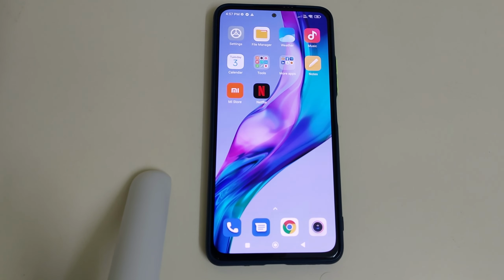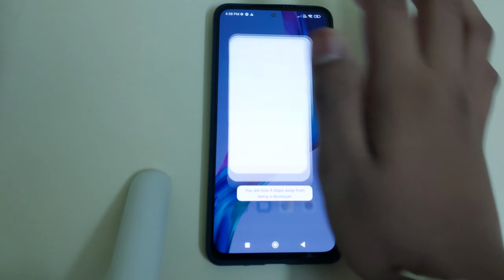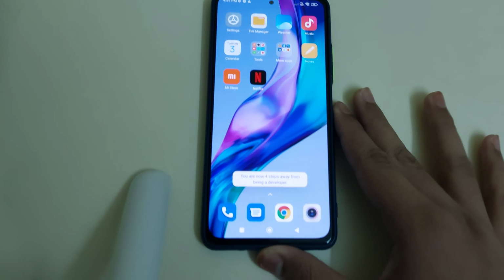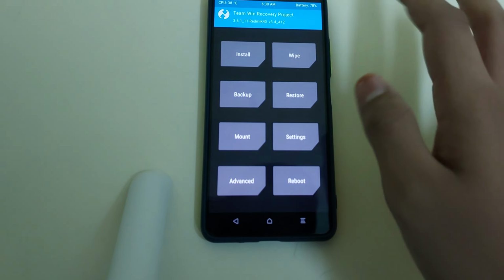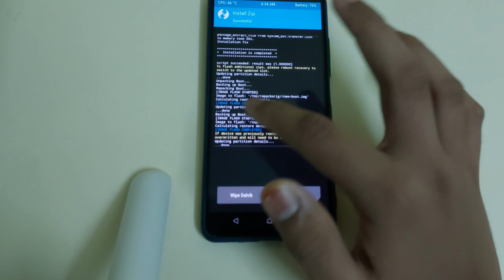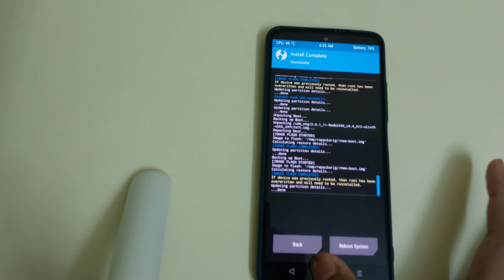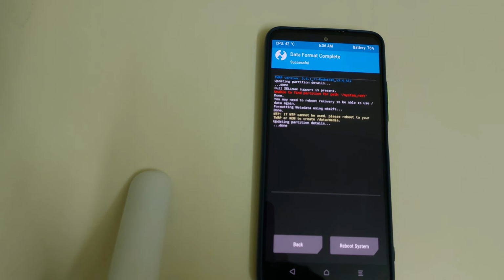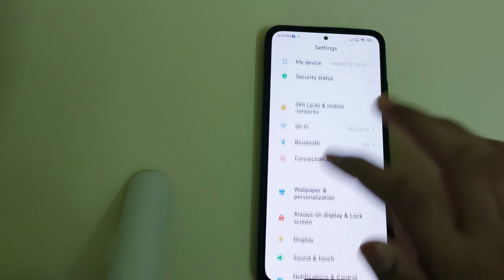How to install Any Custom Roms Ports or Miui Based Roms IN MI 11x | TWRP | Easy & Latest Method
Hi guys this video is on how to install custom rom On your mi 11x or poco f3 or redmi k40

Pre Requistics
1. Unlocked bootloader
2. Coumputer ( only if u dont have twrp )
3. Brain

Useful Videos -

Tags -
how to flash china rom in mi 11x#poco f2 custom rom flashing guide#how to flash miui vn in mi 11x#how to flash official miui in mi 11x#mi 11x custom rom flashing guide#how to flash xiaomi eu in mi 11x#miui 12.5 china mi 11x#miui 13 mi 11x#mi 11x orangefox#android 12 mi 11x#android 12 miui 12.5#mi 11x pbrp recovery#mi 11x twrp#mi 11x andoird 12#mi 11x#techwithsairam#poco f3 twrp#tech#poco f3